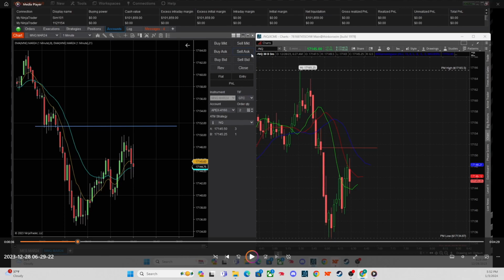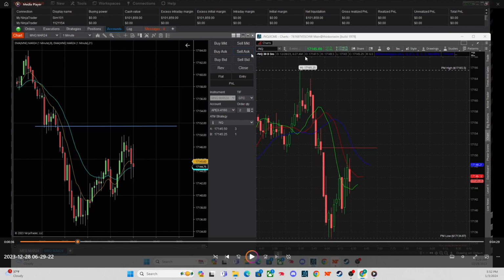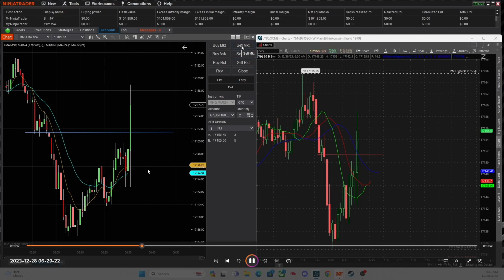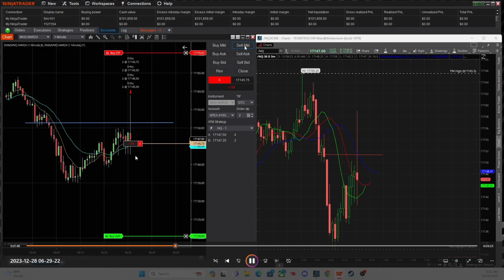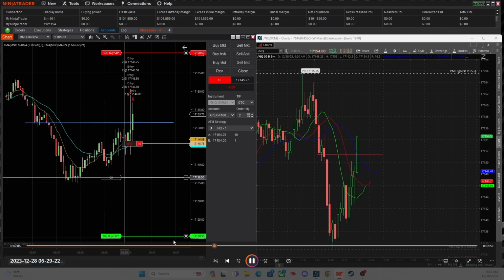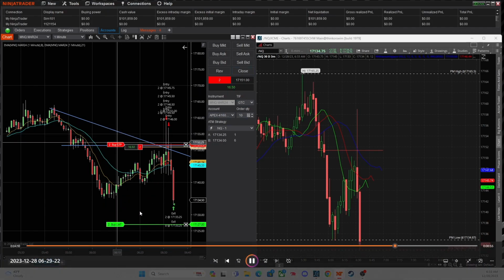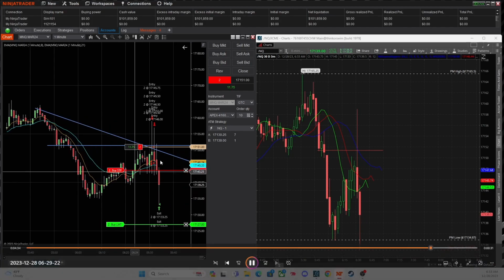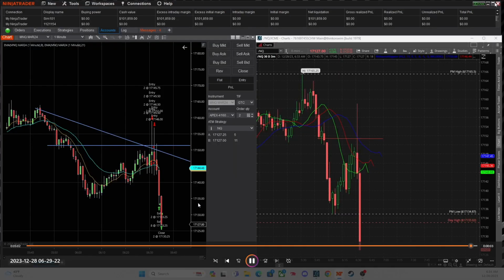Stock Trader Kills it in the Futures Market!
-First trade video of the channel. I will be doing video recaps of my trades to share a bit of my strategy.

-I prefer doing recaps to avoid any distractions while trading. Of course, I share my results and profits for full transparency.

Futures and options trading has large potential rewards, but also large potential risk. You must be aware of the risks and be willing to accept them in order to invest in the futures and options markets. Don’t trade with money you can’t afford to lose. This website is neither a solicitation nor an offer to Buy/Sell futures or options. This website is intended for education purposes only. We are not registered investment advisers and in no way associated with any FINRA broker dealer.